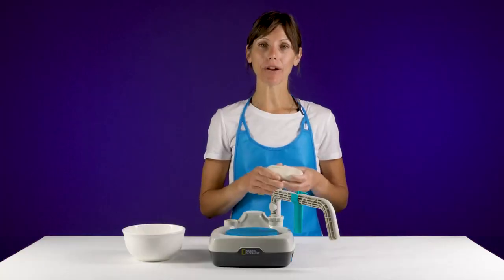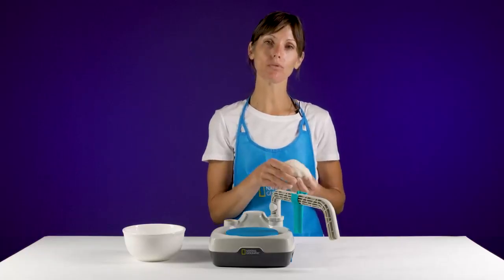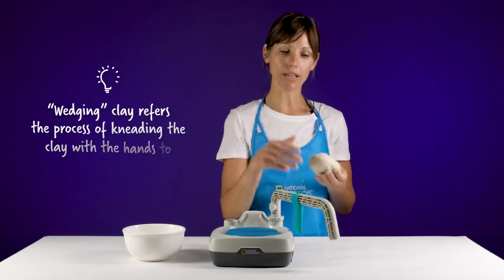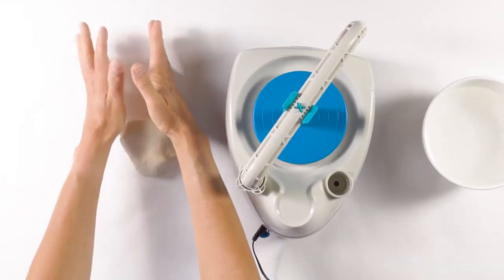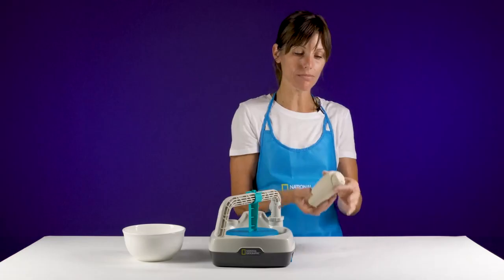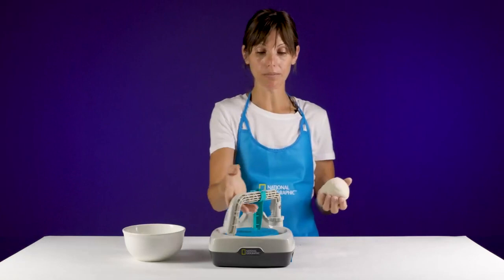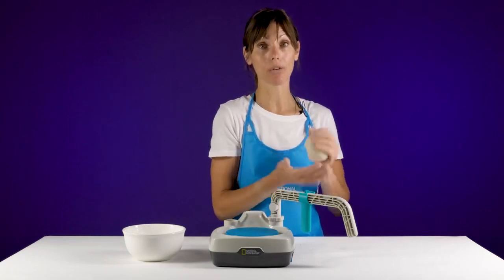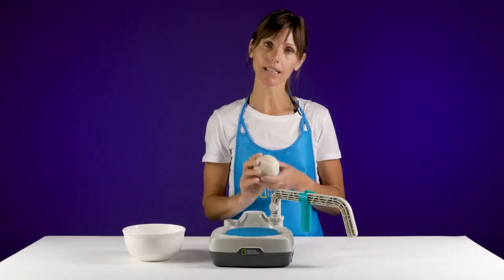Pottery Making/Wheel Pottery Making Procedure/Clay Art/NATIONAL GEOGRAPHIC Pottery Wheel/